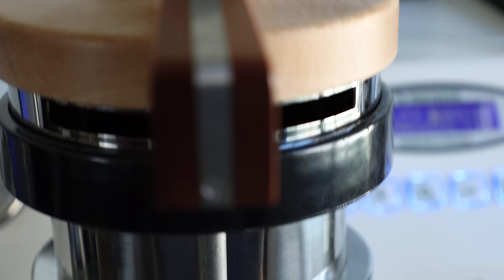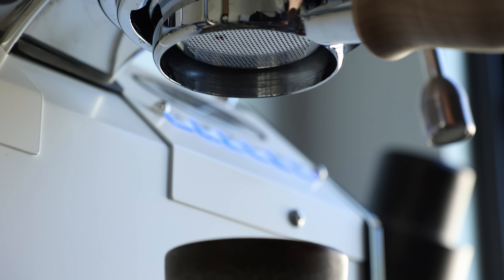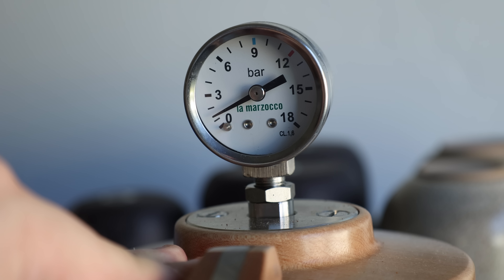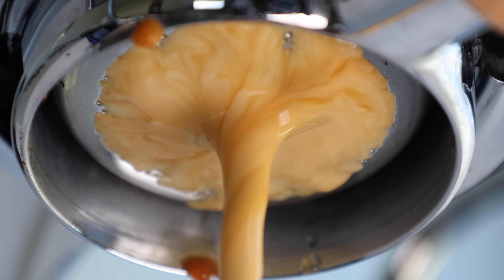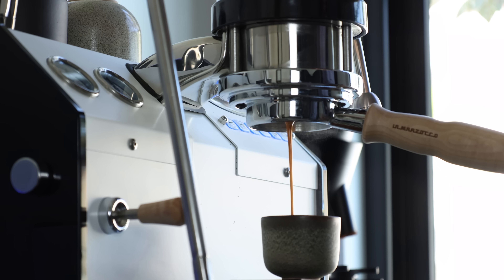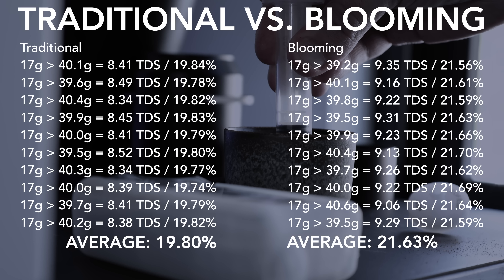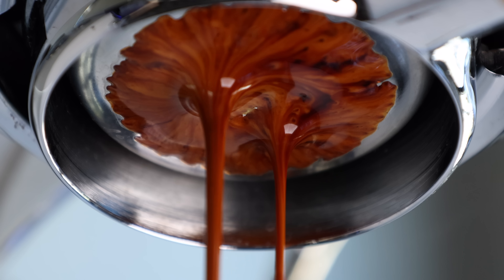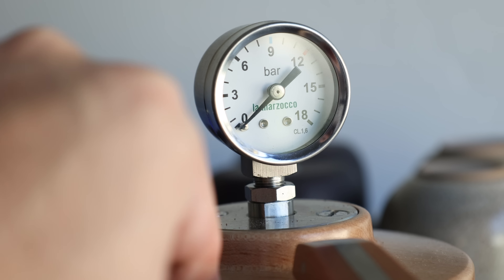ESPRESSO ANATOMY - Blooming Espresso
By popular demand the newest episode of this series is a deep dive into the unique technique of blooming espresso. Much like the pour over bloom you're likely already familiar with, this one is similar in design and function, but is a little more tricky to pull off. So that begs the question, is the coffee produced worth the effort?

↓CHAPTERS↓
[0:00] INTRO
[1:18] BLOOM BREAKDOWN
[3:19] BLOOMING FULL SHOT
[4:25] TASTING & TESTING
[6:25] FINAL THOUGHTS